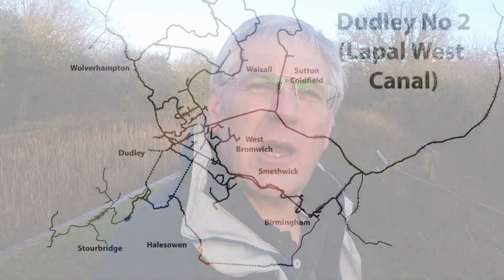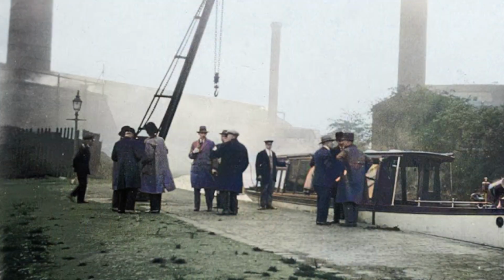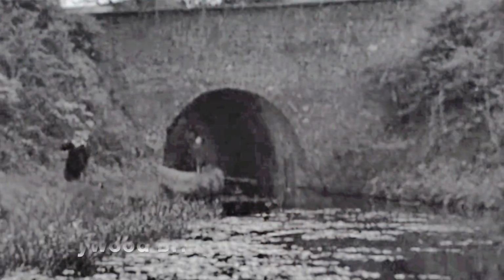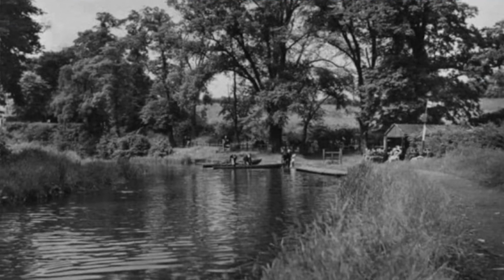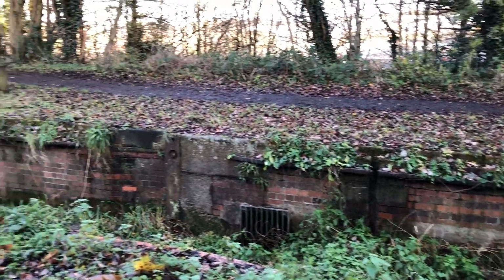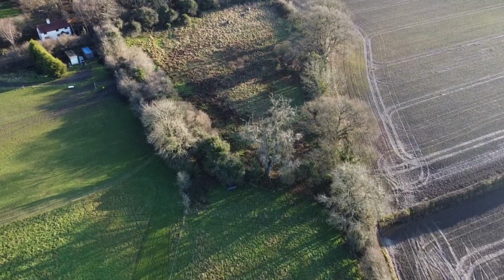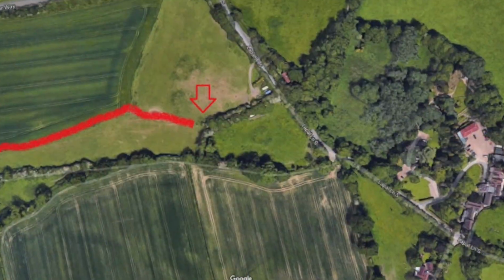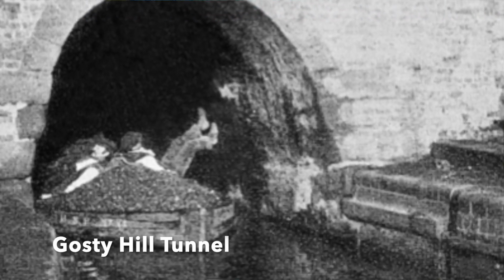6.8 Exploring the lost Dudley No2 Canal between Leasowes to Lapal Tunnel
6.8 Canal Hunter tracks down the abandoned Dudley No 2 Canal between Leasowes and Lapal, the section beyond Hawne Basin. In this episode we follow the line as far as the abandoned Western Portal of the lost Lapal Tunnel.